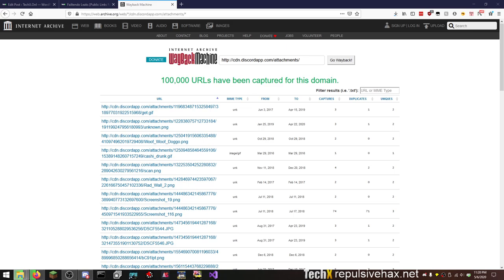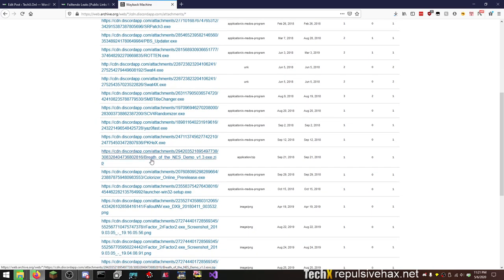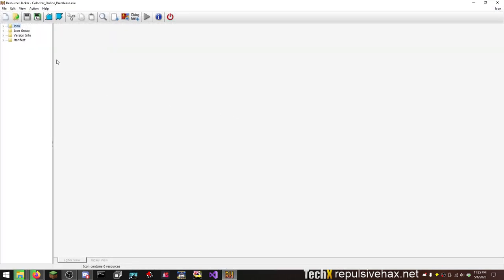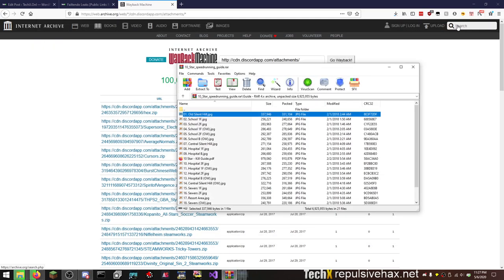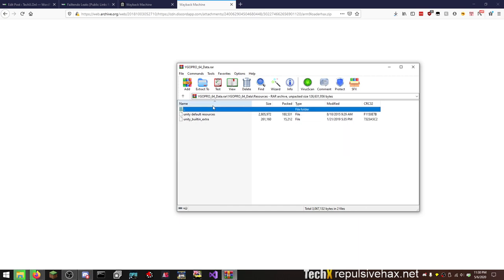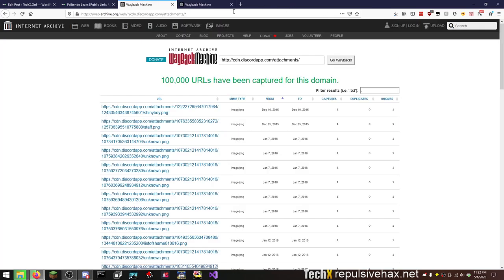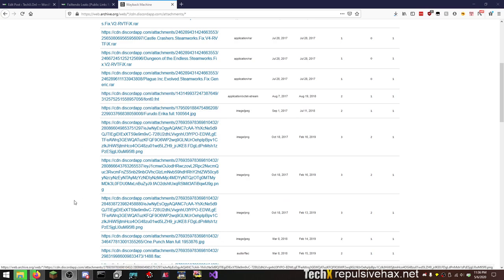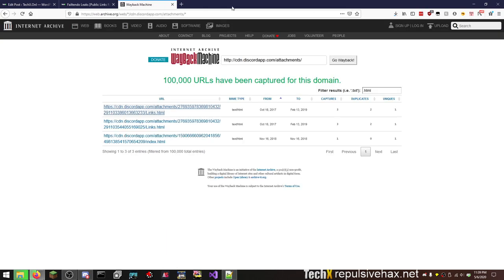Discord Attachments CDN Browsing ~ Archive.org Browsing EP1